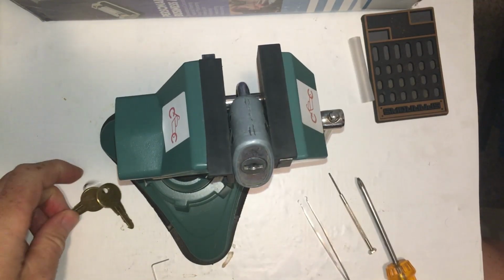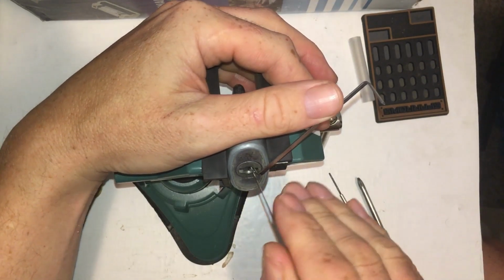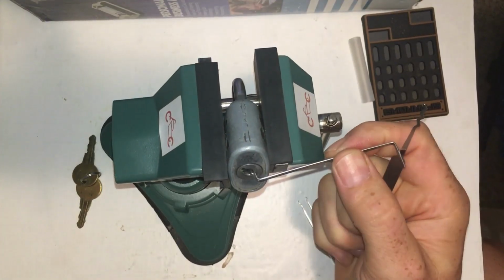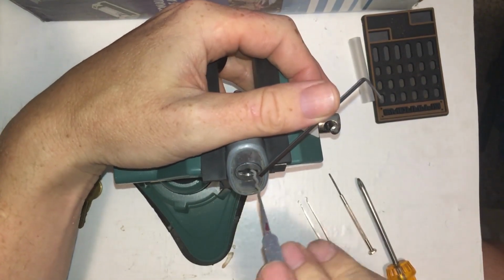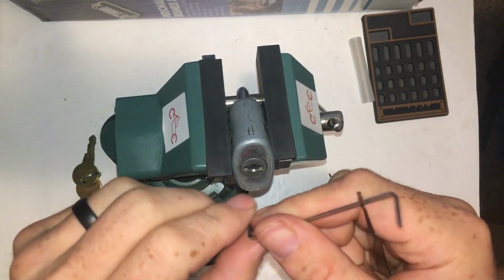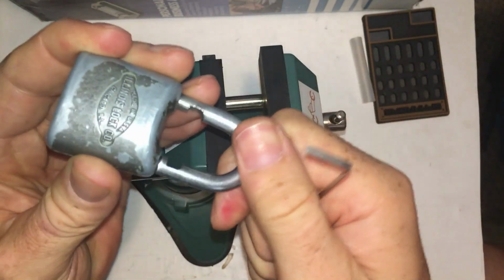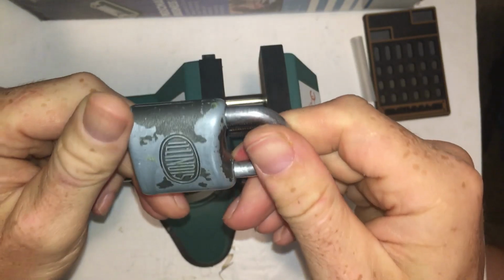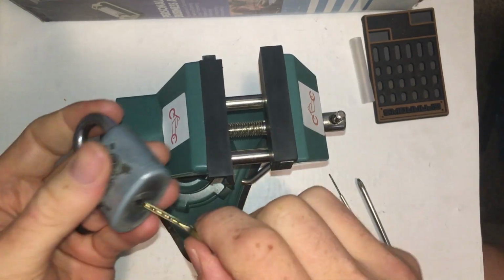Raking an Illinois Duo Padlock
Using a Sparrow's worm rake to open an Illinois Duo padlock for stocklocksunday

If all you want to say is that I don't know what I'm doing or my welds look like crap.  All I can say to you is, duh!